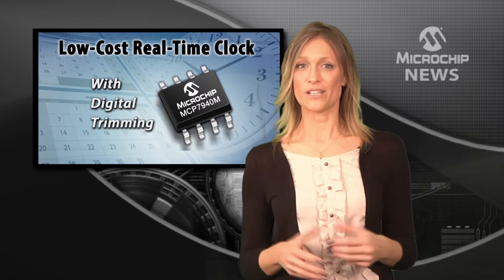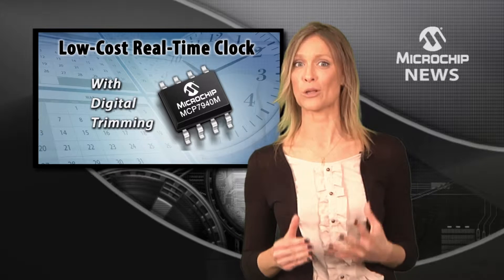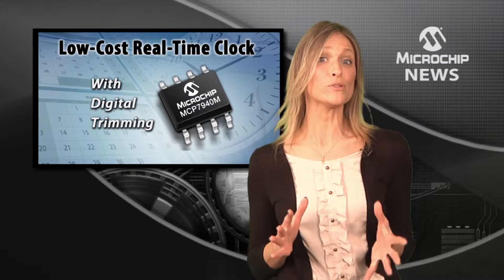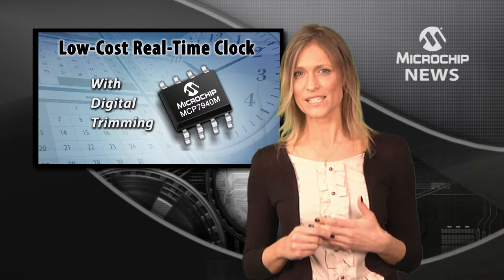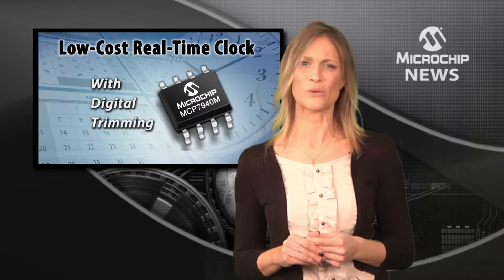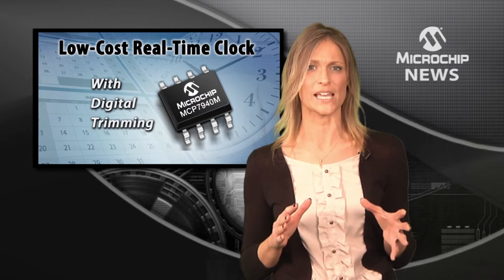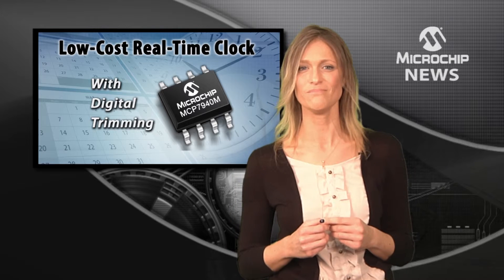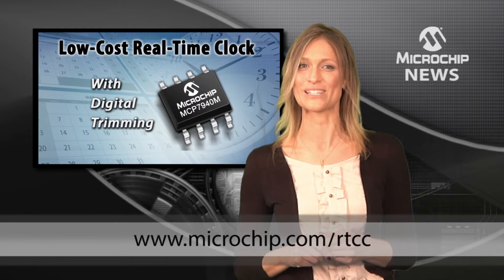Microchip Technology: Microchip Further Expands...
Microchip further expands stand-alone Real-Time Clock Calendar device family.